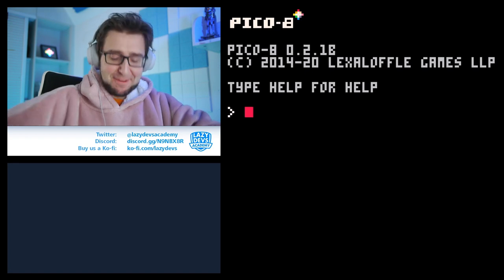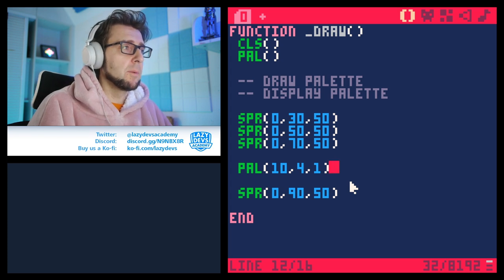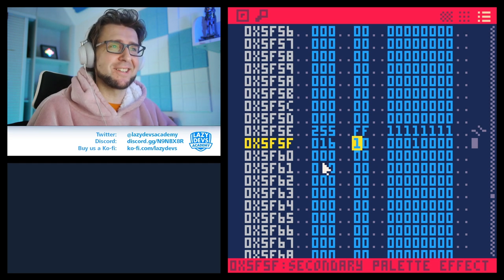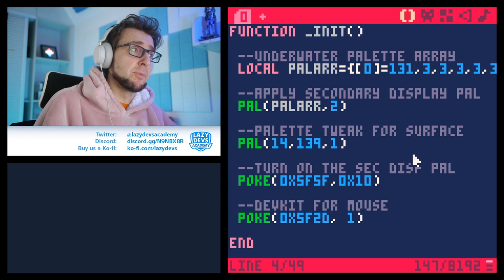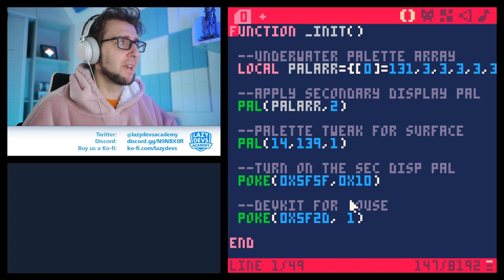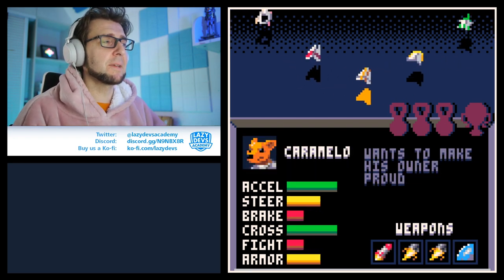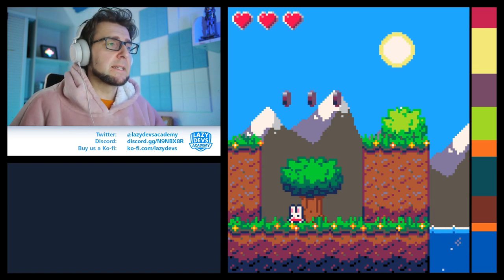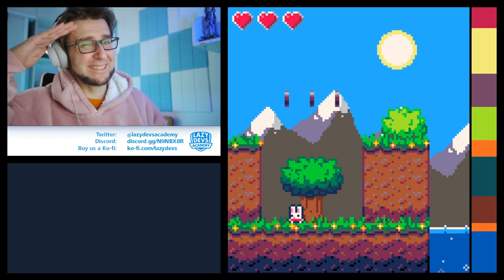32 Colors at the Same Time! | PICO-8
In this video we will go over the secret Secondary Display Palette and how you can use it to have 32 colors at the same time.

0:00 Intro
2:37 Different Types of Palettes
8:34 Secondary Display Palette
12:31 Water Level Example
16:31 Scanline Example
17:21 Specular Highlight Example
19:02 Things to Consider
21:20 Columns Instead of Lines
24:24 Gradient Effect
29:41 BoneVolt's Gradient Example
32:19 Outro